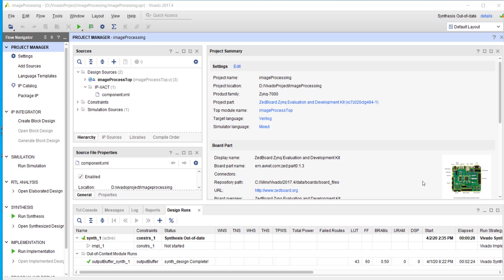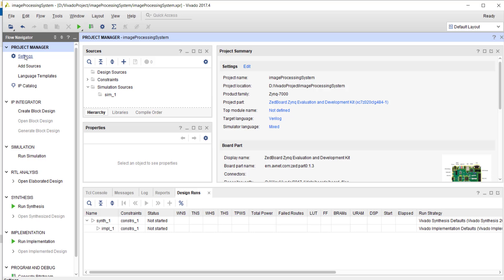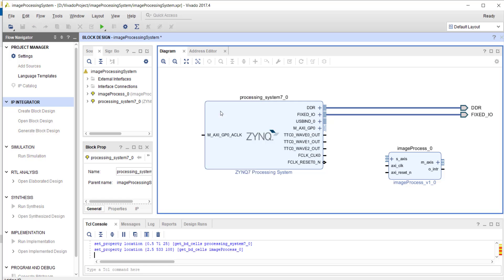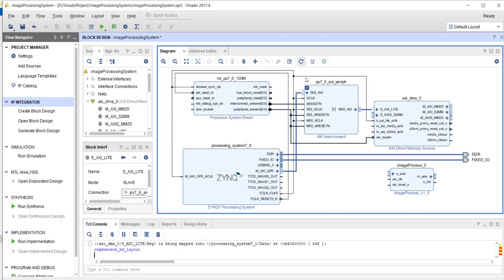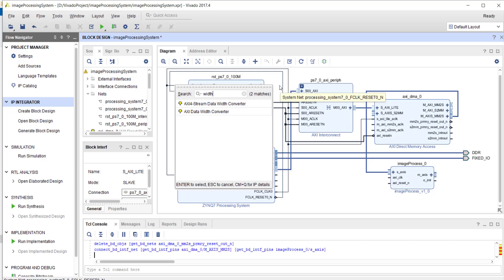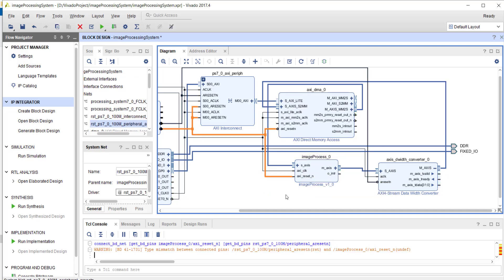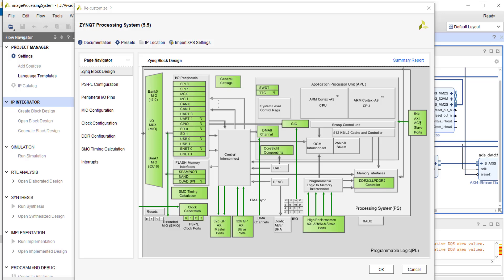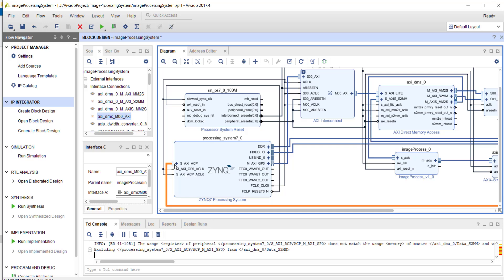Image Processing on Zynq (FPGAs) : Part 7 System Integration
In this tutorial we integrate our IP with the Zynq PS and the DMA controller
Source code